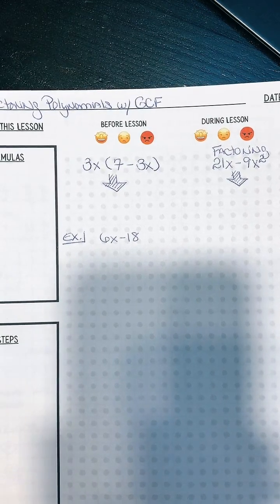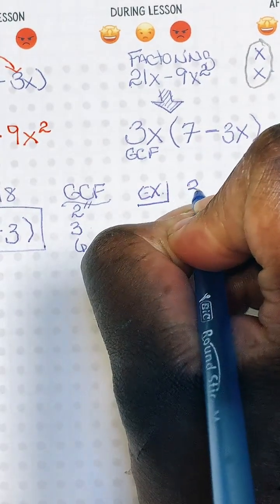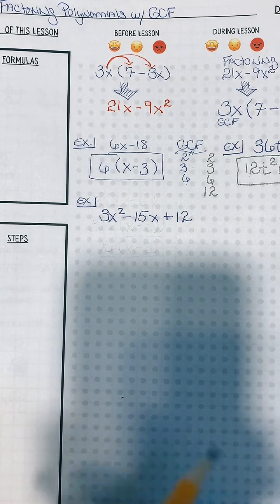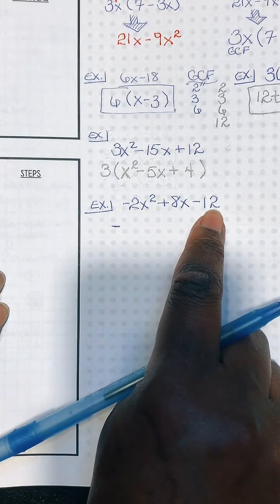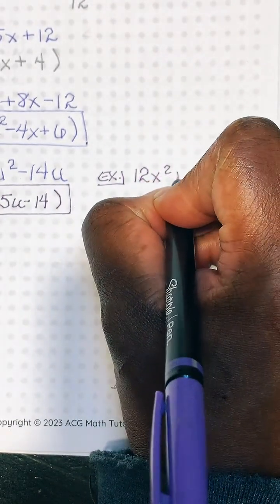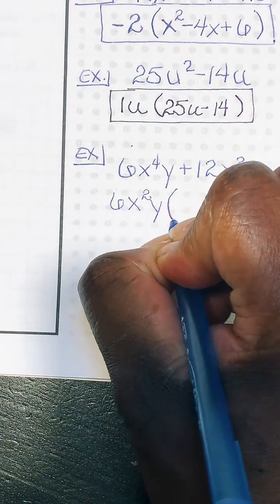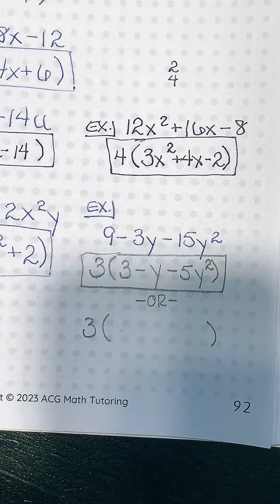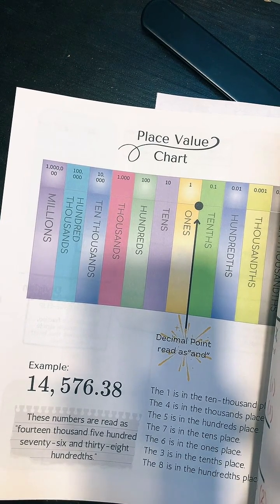Master Factoring with GCF (Greatest Common Factor) | Step-by-Step Guide ✨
Need help with factoring and finding the Greatest Common Factor (GCF)? You’re in the right place! In this video, I’ll walk you through the process of factoring using GCF, showing you how to pull out the greatest factor from each term and simplify your equations. Whether you're new to factoring or just need a refresher, this tutorial will make it easy!

🔑 What You’ll Learn:

How to identify the Greatest Common Factor (GCF) of two or more terms
Step-by-step instructions for factoring expressions by pulling out the GCF
Simplifying polynomials and making factoring easier
Real-world applications of factoring in algebra
Common mistakes to avoid when factoring using the GCF
With practice problems included, you’ll learn to factor like a pro and simplify even the toughest equations!